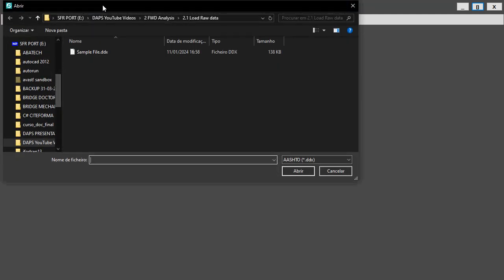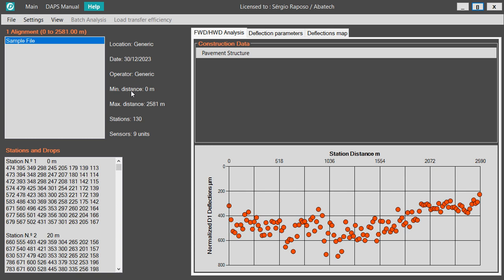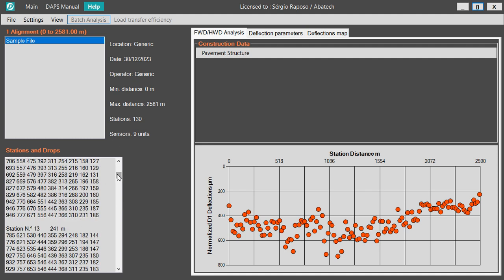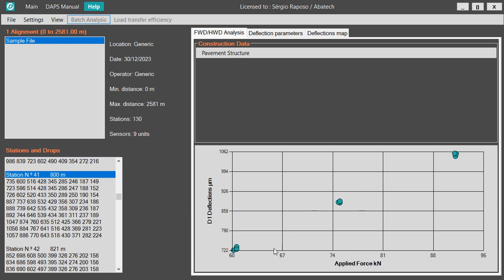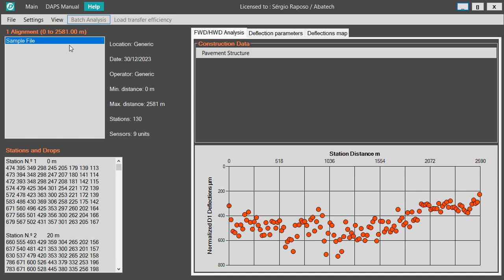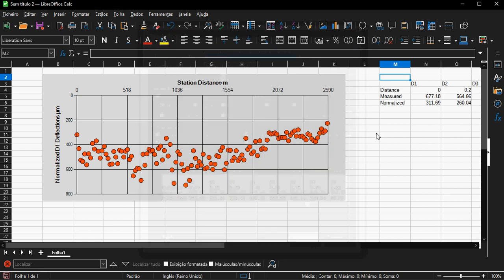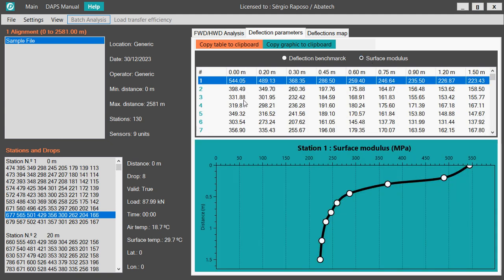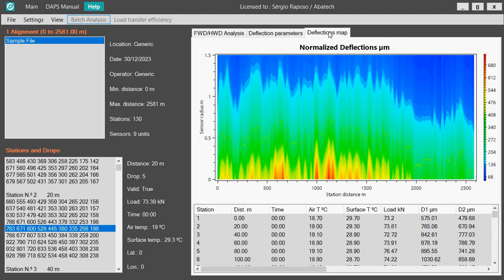2.1 Loading FWD tests raw data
Exemplifies the process of loading FWD/HWD tests raw data files into DAPS and how to begin to process the test information